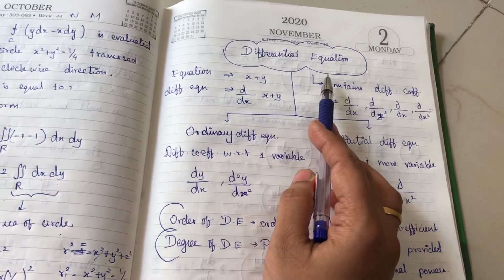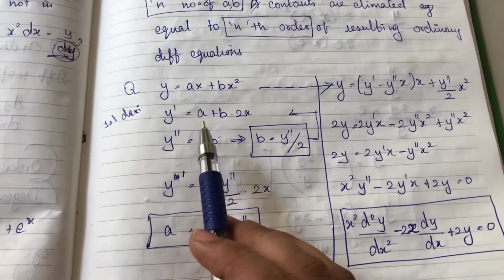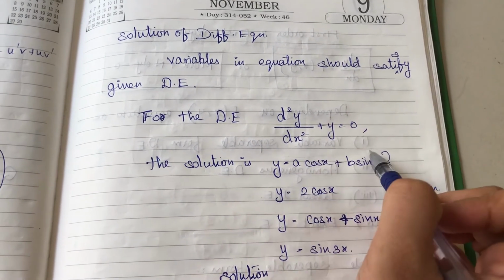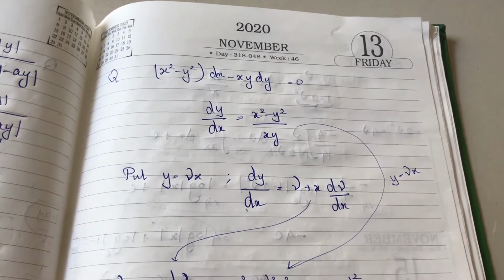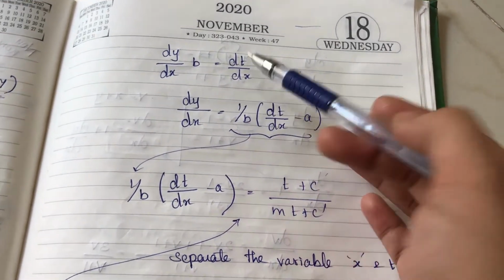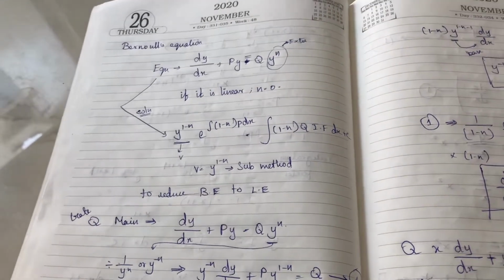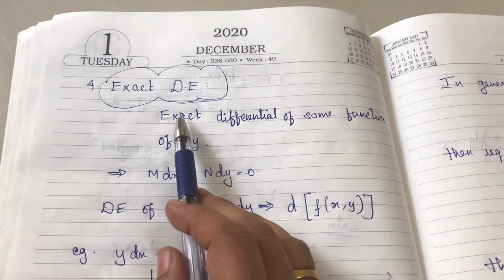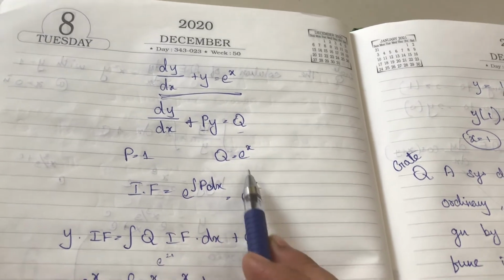Engineering Maths - Differential Equations for TRB & TNEB (Variable, Homogeneous,Linear&Exact DE)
Engineering Maths - Differential Equations for TRB & TNEB (Variable, Homogeneous,Linear & Exact Differential Equations)